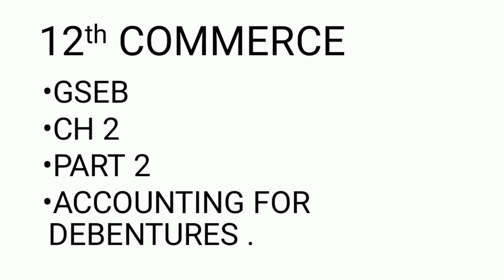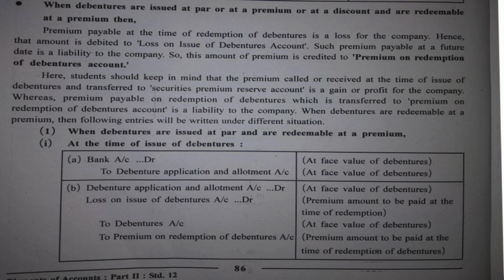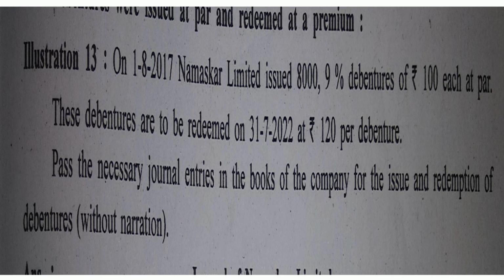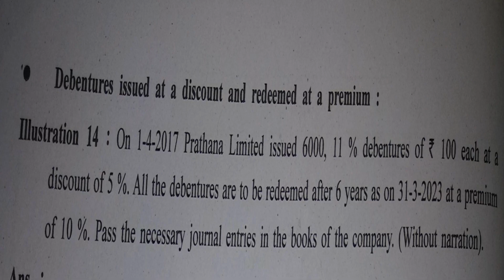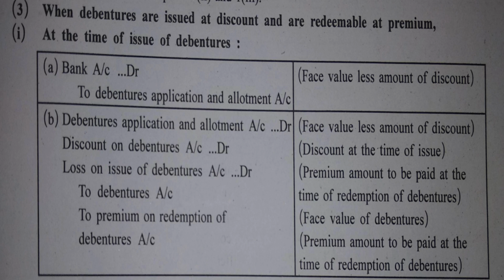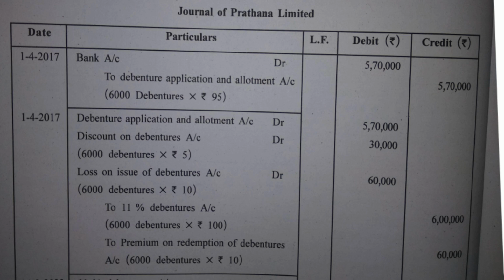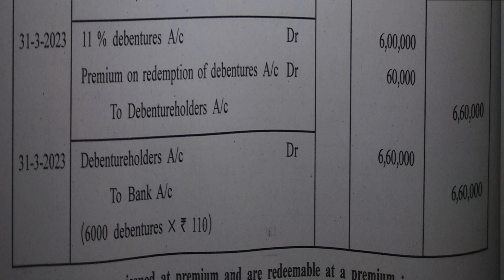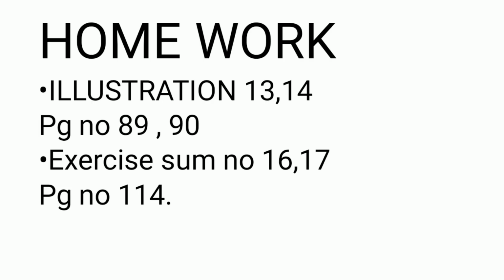STD 12 CH 2 (2) LEC 4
ILLUSTRATION 13,14